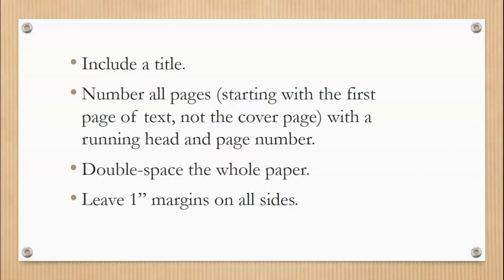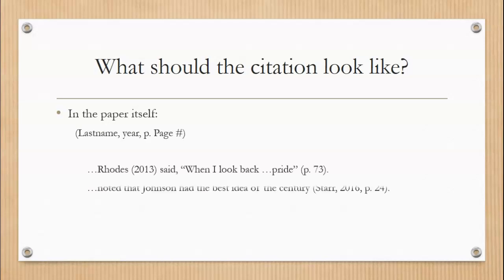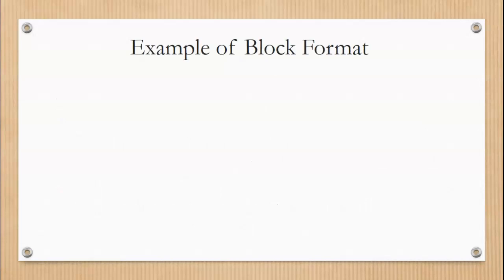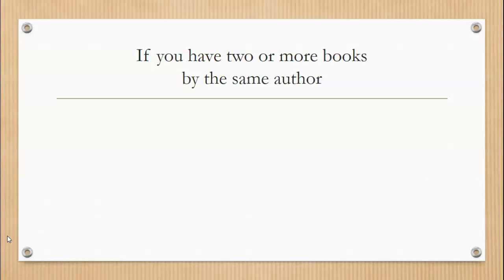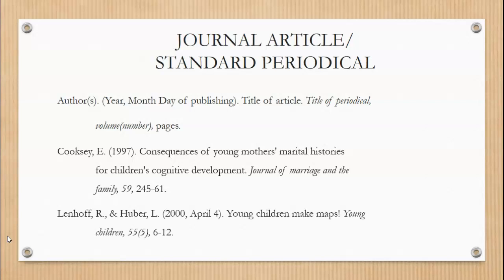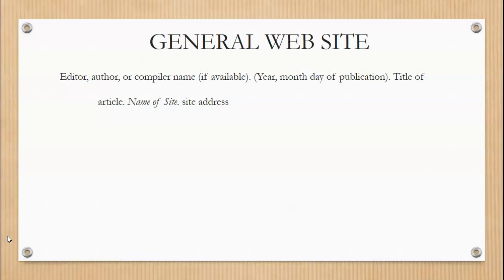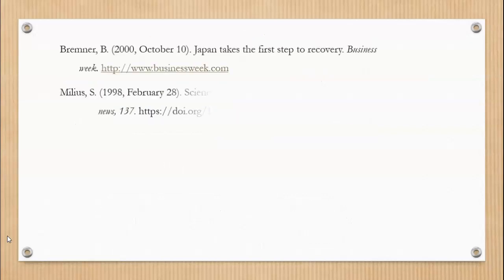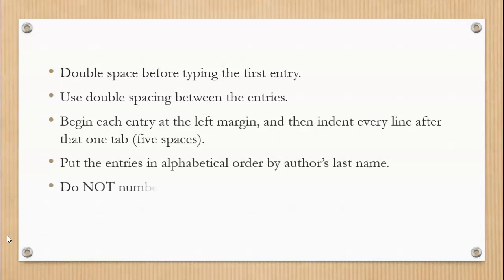APA Documentation: APA Publication Manual - 7th Edition